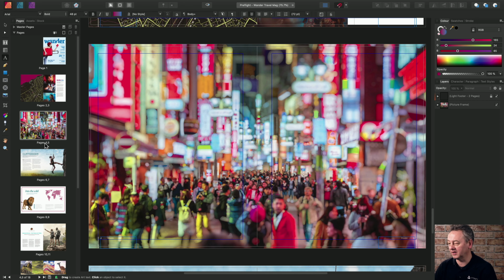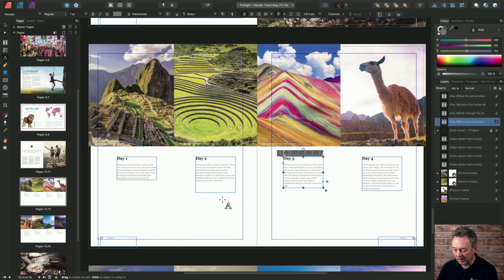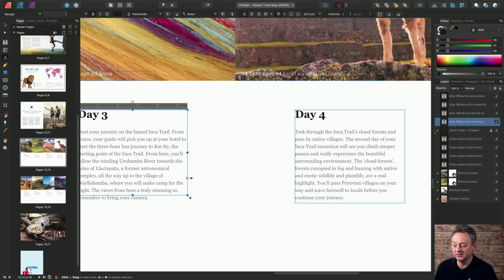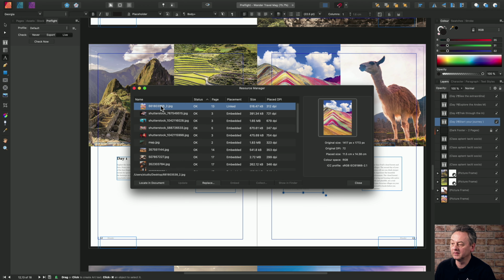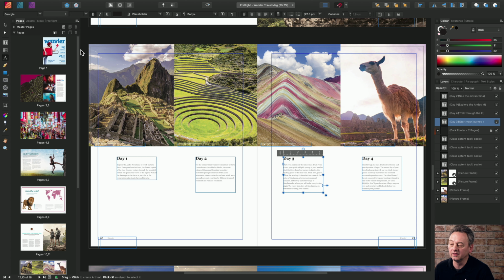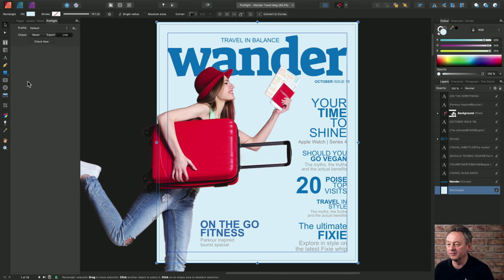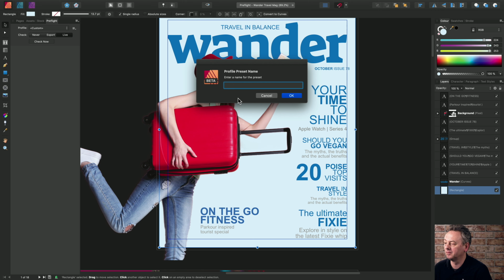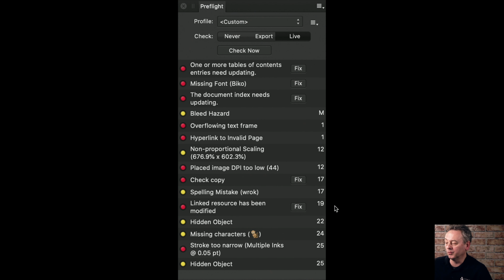Affinity Publisher - Preflight checking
Validate your work before output using live Preflight checking.